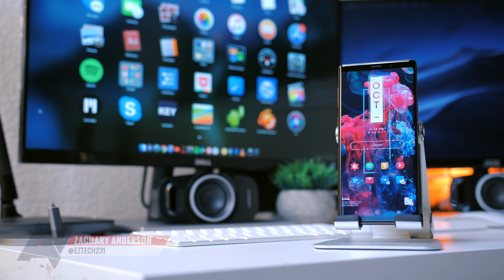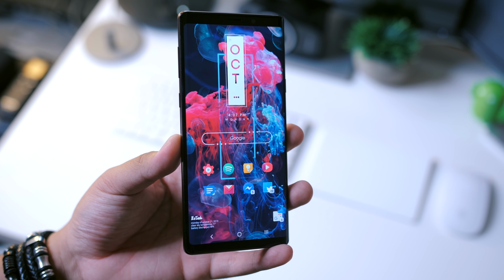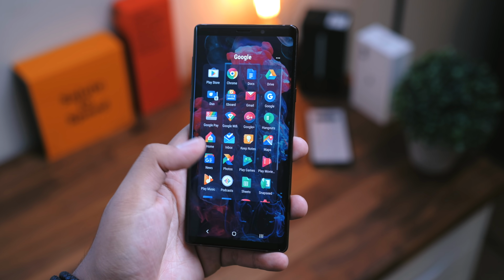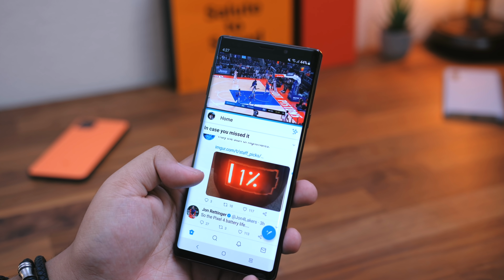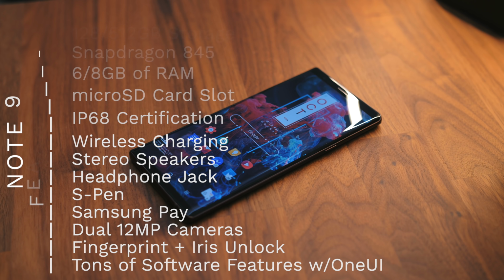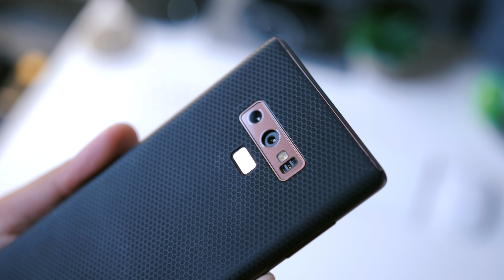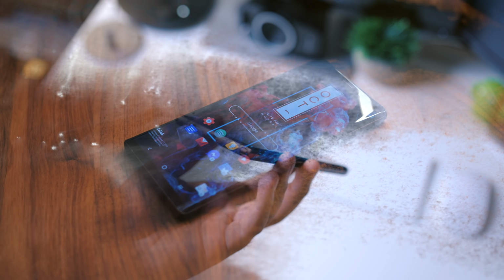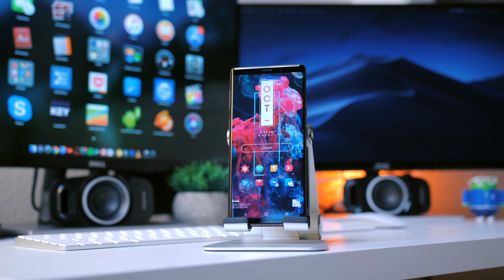Galaxy Note9 revisit: 1 year later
Taking a look at the Galaxy Note9 after one year. It's fared very, very well. As it very well should. Samsung's gotten better with longevity, but they still have a ways to go because while the Note9 will be getting Android 10 with OneUI 2.0, there are still question marks about next year's big Android release. And that shouldn't be a thing. But it is unfortunately. All in all, with the price drops to the $400-$600 range, the Note9 actually makes a compelling pick up in 2019, moving into 2020. What do you think?